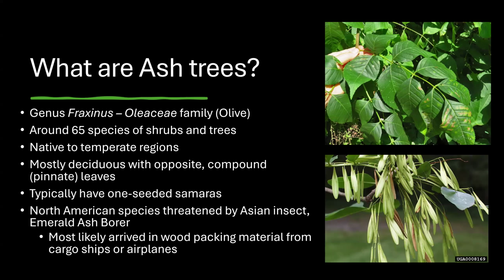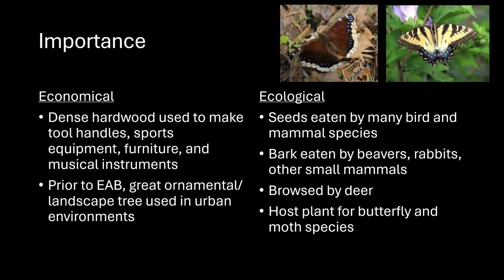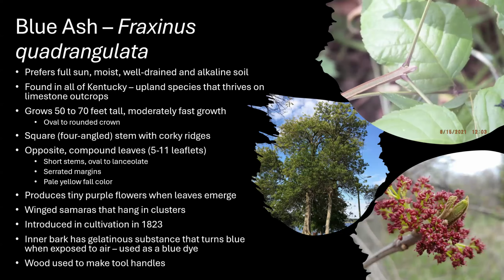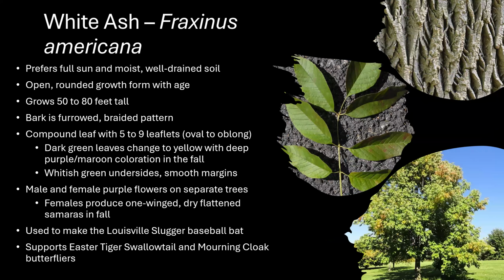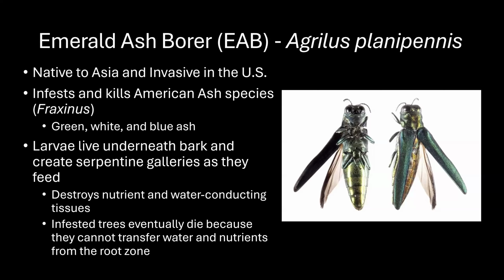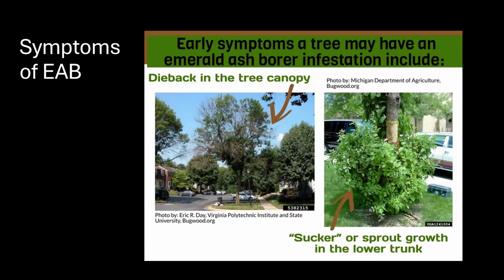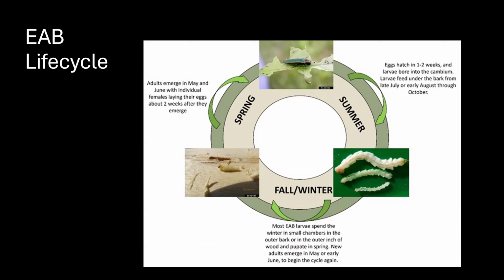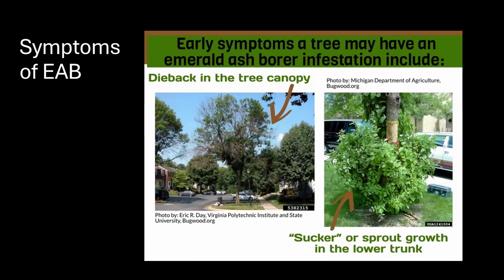Ash Trees of Kentucky Online Class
Learn about Ash trees found in Kentucky and the invasive Emerald Ash Borer!